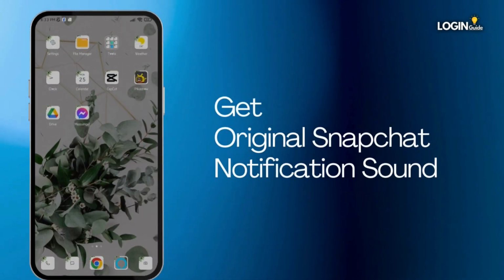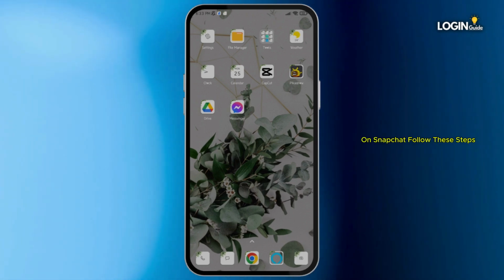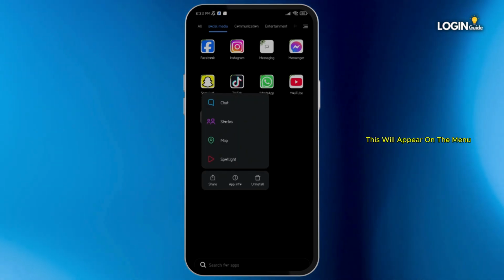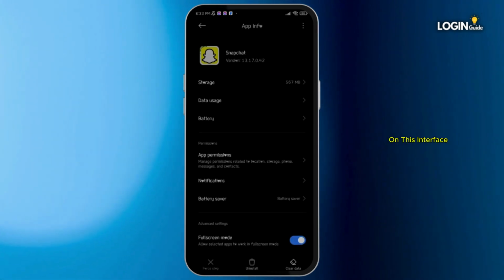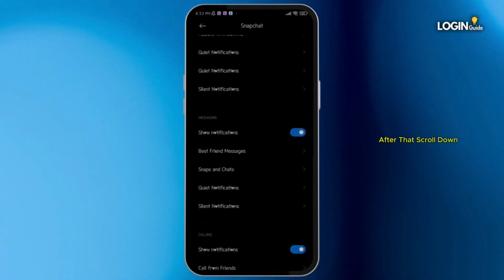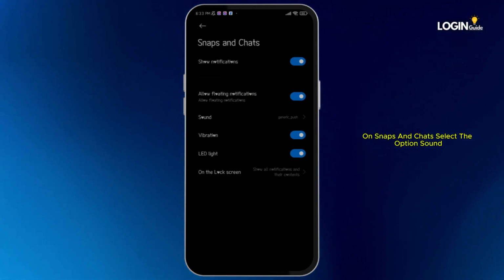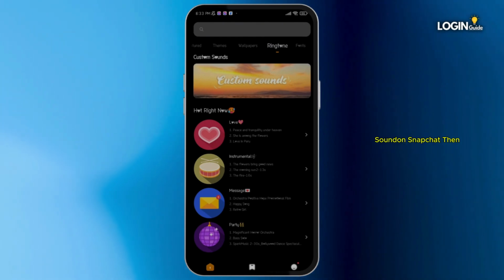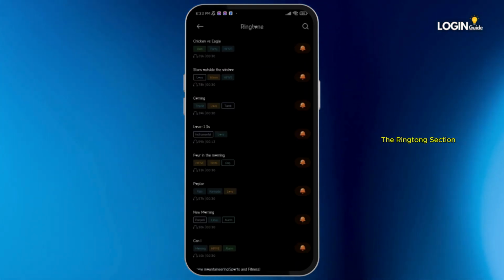How to Get Original Snap Notification Sounds (Full Guide)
How to Get Original Snap Notification Sounds

Want to get the classic notification sounds back on Snapchat? This simple guide will show you how to restore the original Snap notification sounds in just a few steps!

0:05 - How to Access Notification Settings on Snapchat
0:10 - Step-by-Step Guide to Restoring Original Snap Sounds

Enjoy your favorite notification sounds once again with these easy steps!